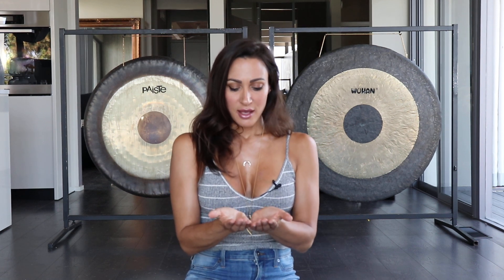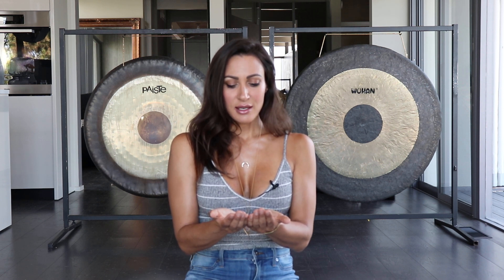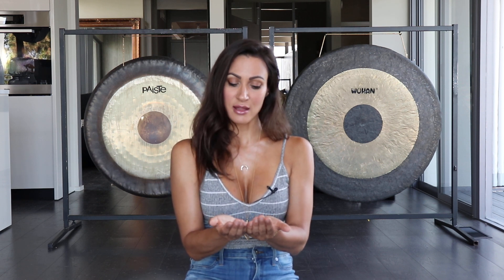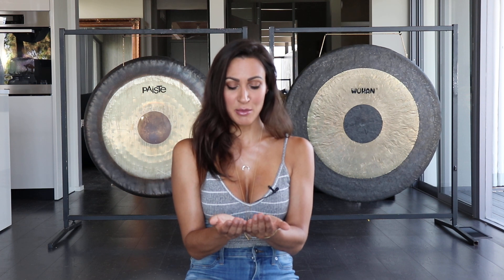A quick Anxiety & Stress Relief Meditation.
How to relieve stress and anxiety in about 5 minutes.  Feel calm, empowered and centered...easily!